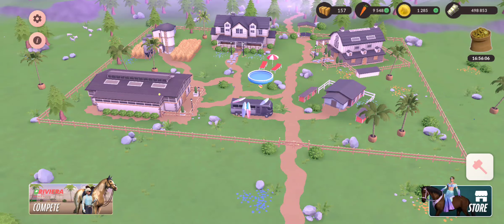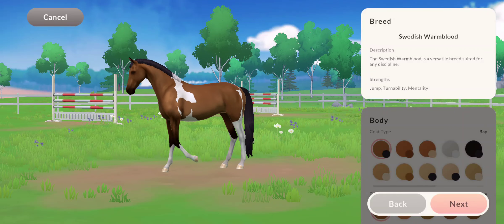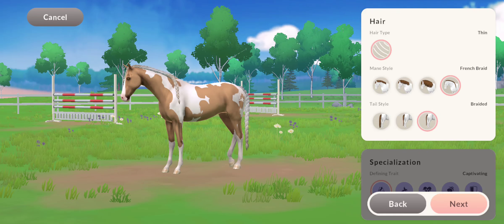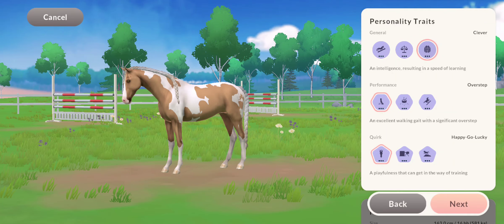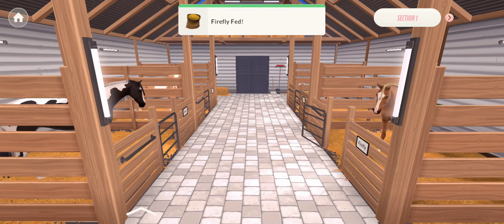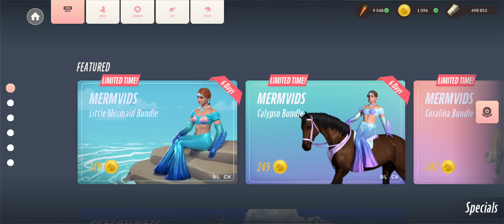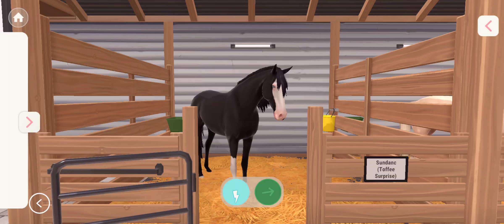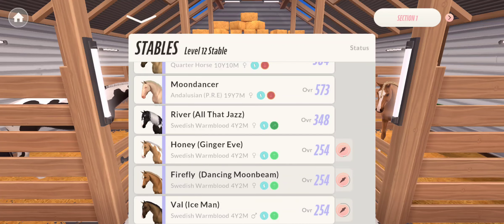I MADE ALL IF MY DREAM HORSES IN ETG!!!! *EXCITED*